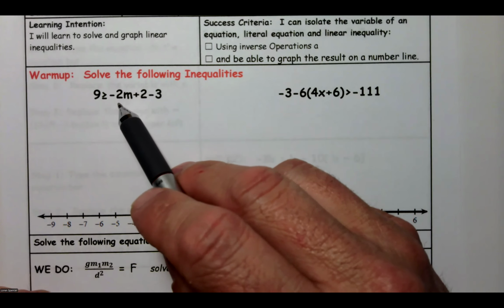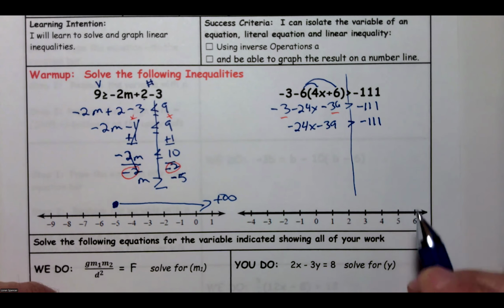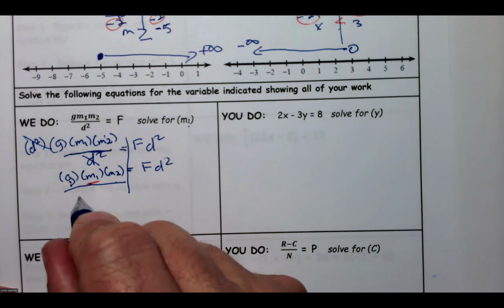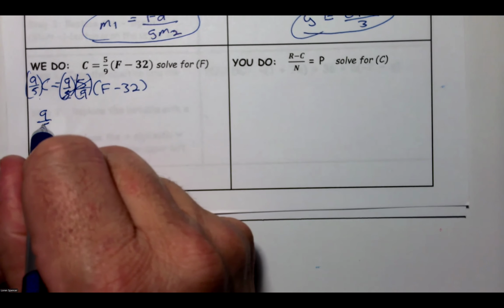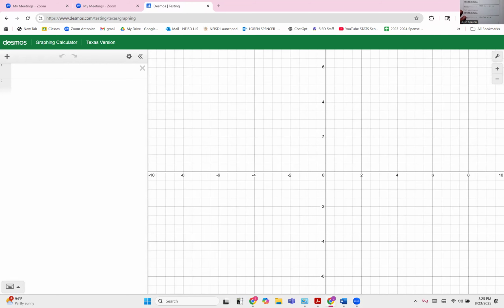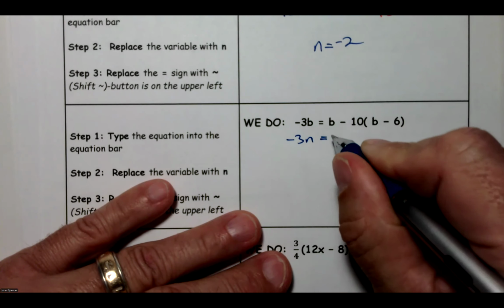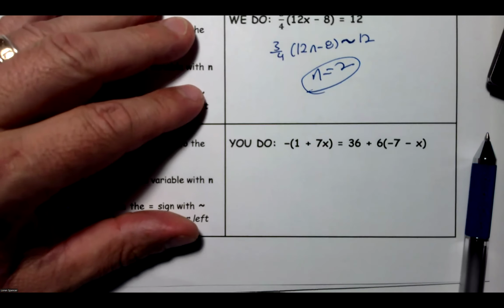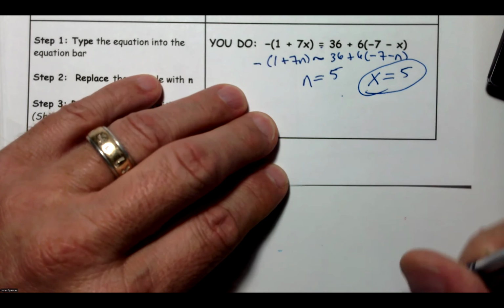10 Unit 1 Solving Equations with Desmos